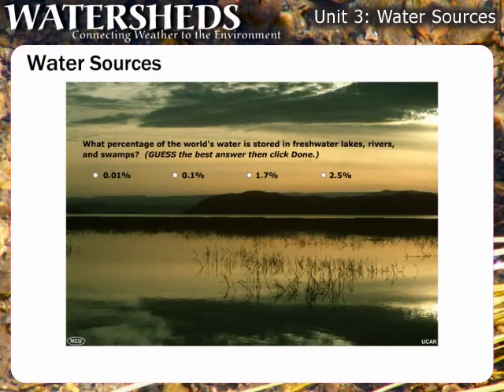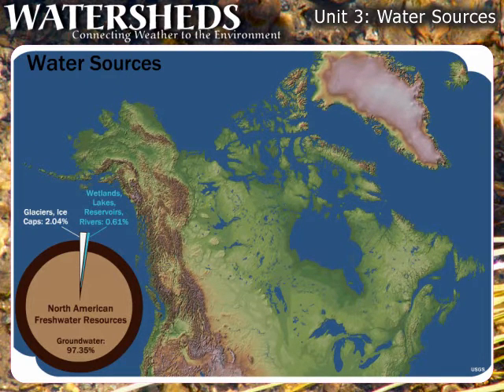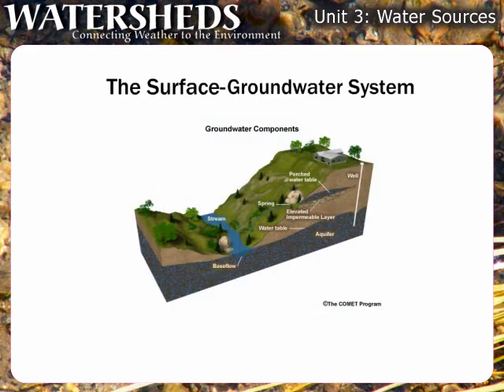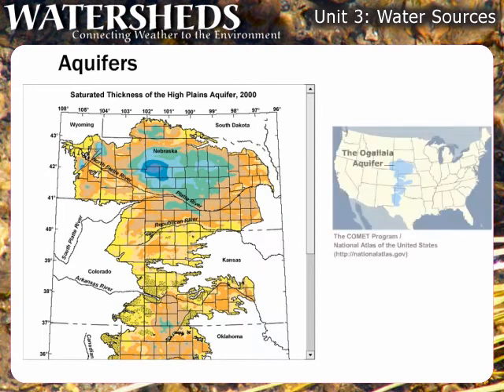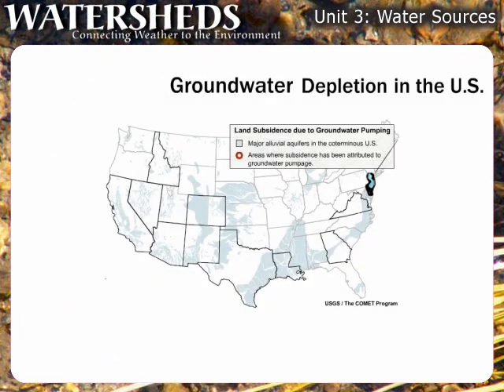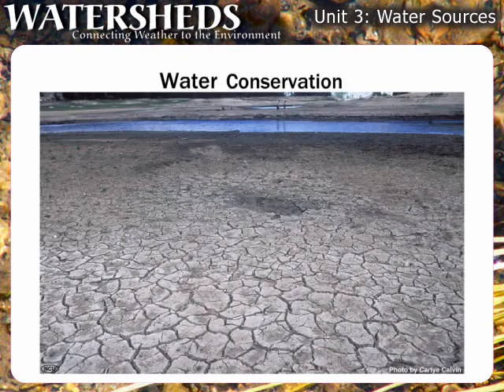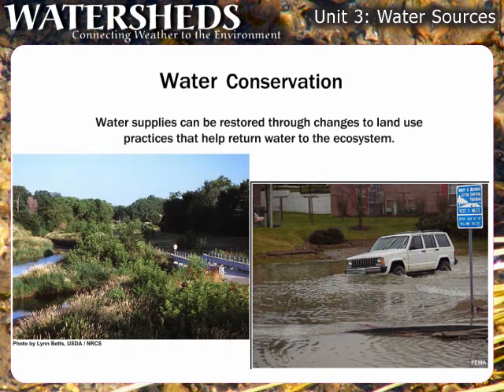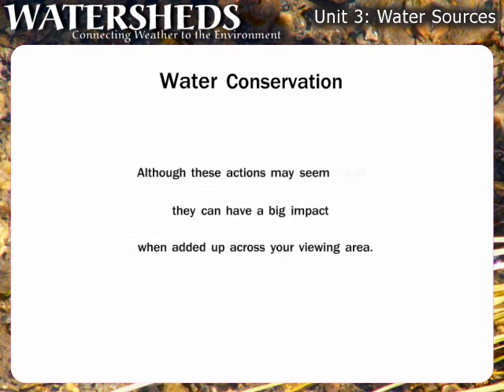Watershed Unit 3 (Water Sources)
Unit 3 of 6
This presention provides broadcast meteorologists with knowledge and instructional materials to help them understand watersheds as our environmental home and to help their viewers understand the relationship between the weather and the health and protection of the environment. Environmental impacts in many areas of the country result from the daily actions of people. We can easily see the consequences of a major oil spill at sea that is driven ashore by winds and ocean currents, but what about the fertilizer that people put on their lawns and the de-icer they apply to their driveway, or changing the car's oil in the backyard, or the pet waste in the yard or local park? Combined with weather, all of these have an impact on both the local environment and the larger regional environment.

This material is available for non-commercial, non-promotional purposes only.

For more information and similar learning materials, visit the MetEd